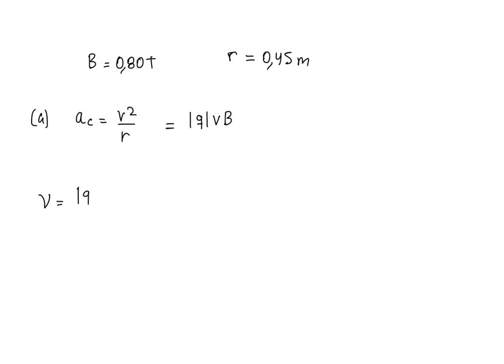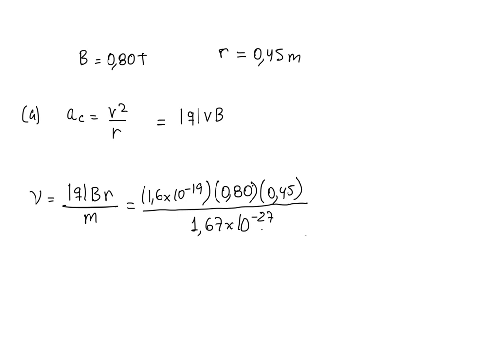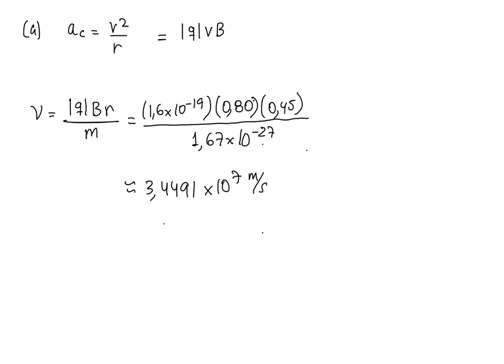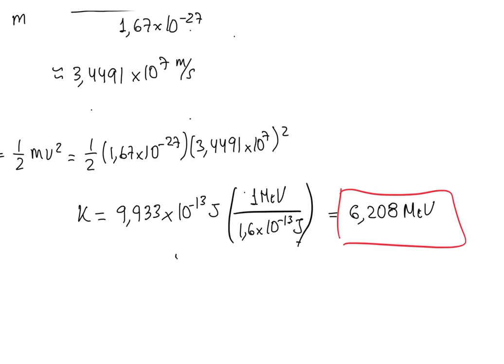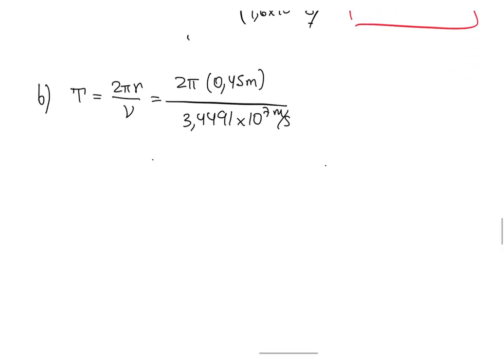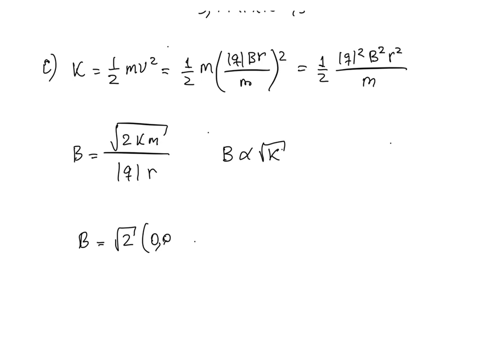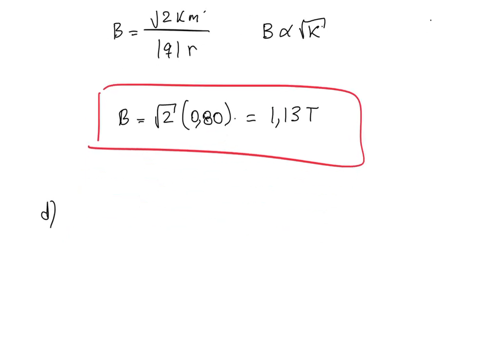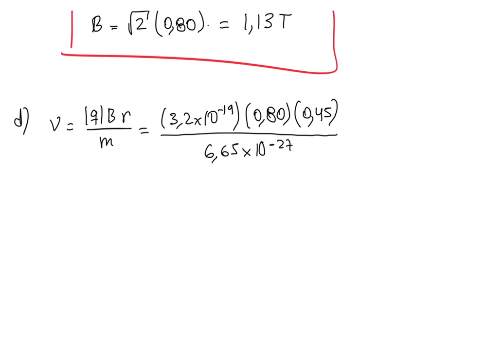The maximum possible angular momentum for an electrically neutral rotating black hole is Use Newtoni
The maximum possible angular momentum for an electrically neutral rotating black hole is Use Newtonian physics to make estimates for this problem. (a) What is the maximum angular velocity, for a black hole Use as an estimate of the black hole's moment of inertia, where is the Schwarzschild radius. (b) Consider a straight wire with a length that rotates about one end with angular velocity perpendicular to a uniform magnetic field of T. What is the induced voltage between the ends of the wire (c) If a battery with the voltage found in part (b) were connected to a wire with a resistance of how much power would be dissipated by the wire